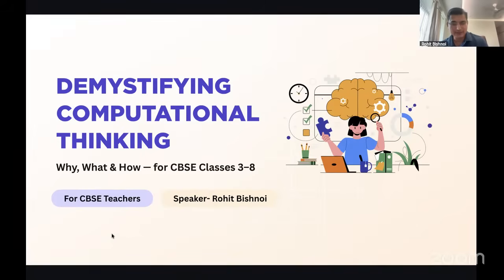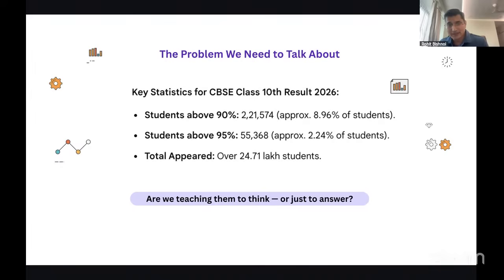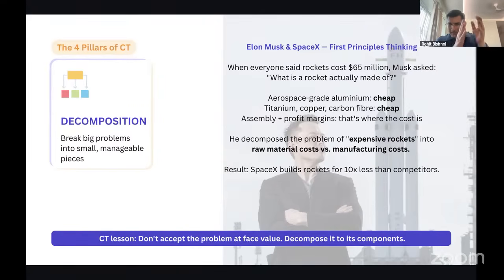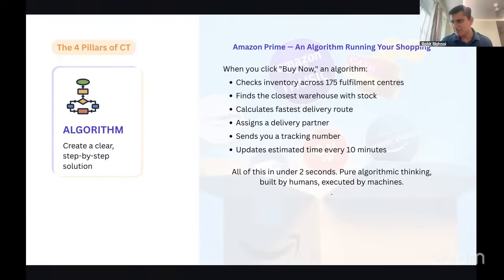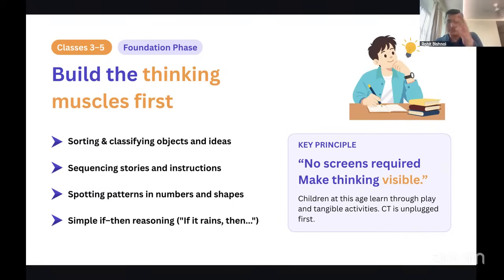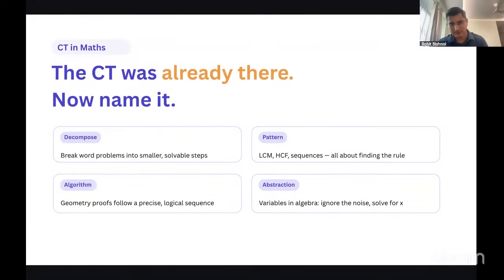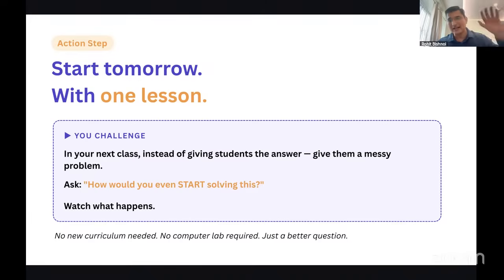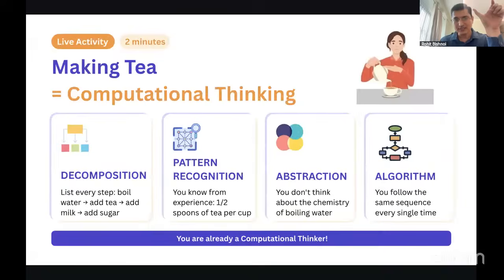Demystifying Computational Thinking – Why, What & How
Join an insightful online workshop by Codju on Demystifying Computational Thinking: Why, What and How?

This session is designed to break down the fundamentals of computational thinking—an essential problem-solving skill in today’s digital world. Whether you're a student, educator, or curious learner, you’ll gain clarity on how computational thinking works, why it matters, and how to apply it in real-life scenarios.

The workshop will be led by Rohit Bishnoi, Founder of Codju and an alumnus of IIT Kanpur & IIM Kozhikode, who brings deep expertise and practical insights to the session.

Scan the QR code to register and secure your spot!